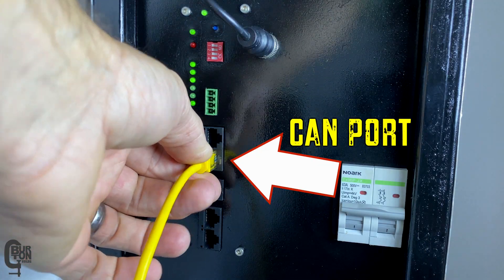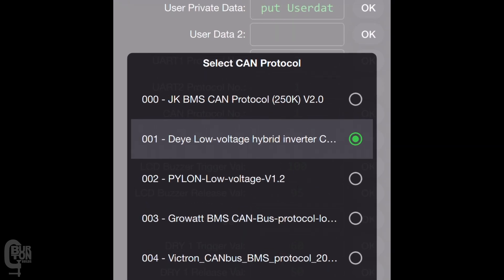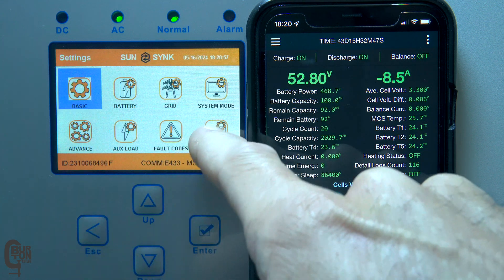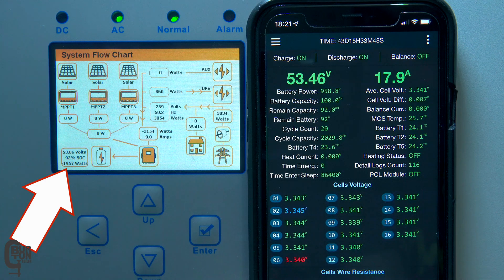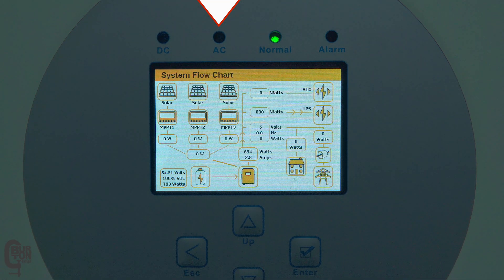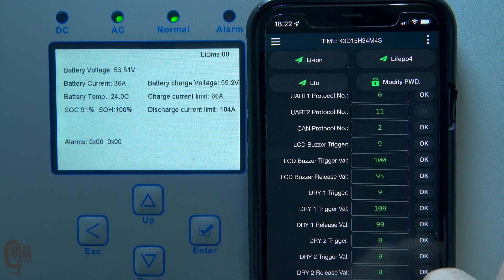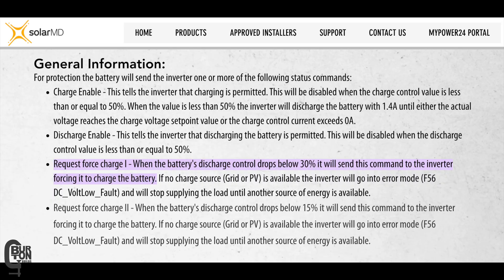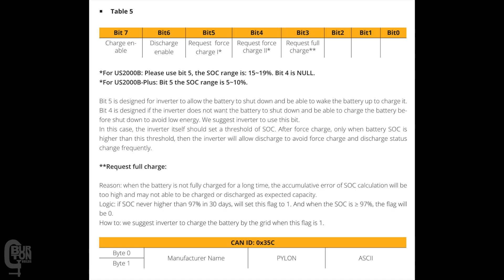Problems with JK Inverter BMS and SunSynk (Deye) Inverter | Request Force Charge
A bug in firmware V15.17 on the JK Inverter BMS can cause your battery to be Force Charged if the 'wrong' CAN protocol us set. I say 'wrong' protocol, but there is a Deye CAN protocol, however if you use this for communication to a @sunsynk (Deye) Inverter, this 'Force Charge' will happen.

If the 001: Deye Low Voltage Hybrid Inverter CAN Protocol is selected in the BMS, this will enable the Request Force Charge function on the Inverter, and your battery will be charged from the grid (if no solar power is available) and won't be allowed to discharge under normal conditions. If grid failure occurs, battery power will be used as normal.

It seems like for everything to function as normal, the 002: PYLON-Low-voltage-V1.2 CAN protocol needs to be selected.

Make sure you do all of your own testing when making changes as not all functions have been checked / tested using Firmware 15.17.

I am using Hardware Version 15 of the JK Inverter BMS.

Firmware Version 15.11 did not have this 'Force Charge' problem, but it seemed to have an issue when multiple batteries (BMS's) are used in parallel, the SOC would not be aggregated and reported to the Inverter correctly.

If you want to read other reviews or buy one of the other style JK BMS's, here is an option (make sure to select the correct model that you need)

💰💰💰 Support for the Channel 💰💰💰
⭐️ Use Super Thanks on YouTube, next to the like button

@OffGridGarageAustralia Andy's channel on YouTube also has a lot of good information about these JK BMS units.

Burton Builds
S07E09